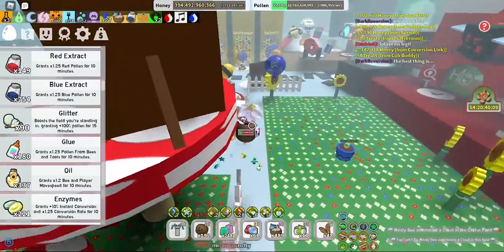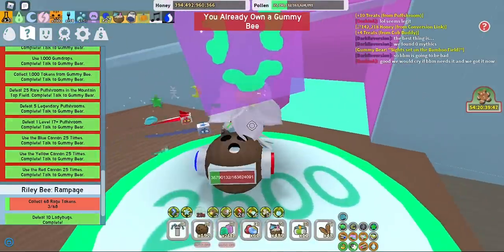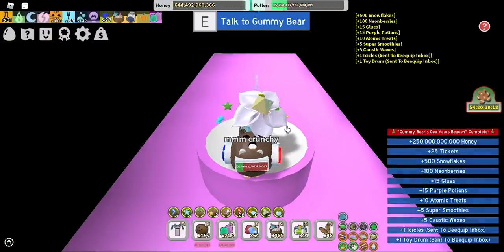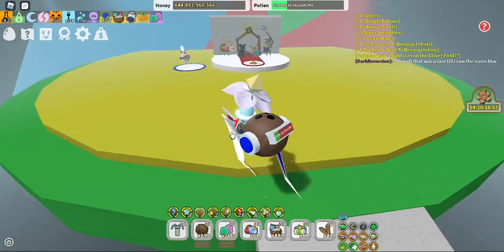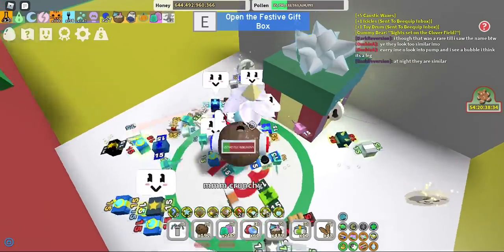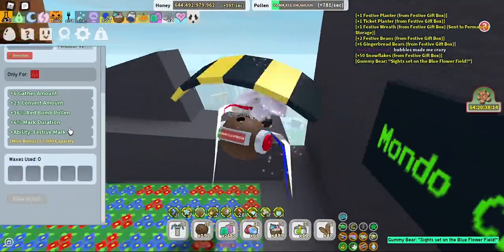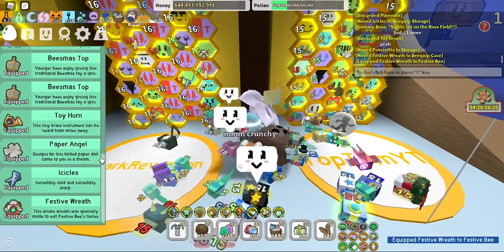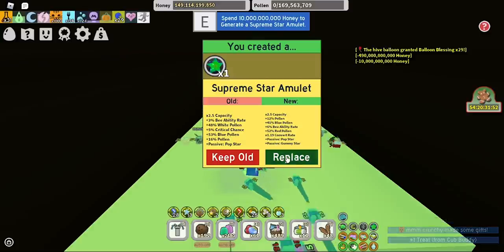OPENING GIFT BOX 13! - Bee Swarm Simulator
gummy bear's quest is easy